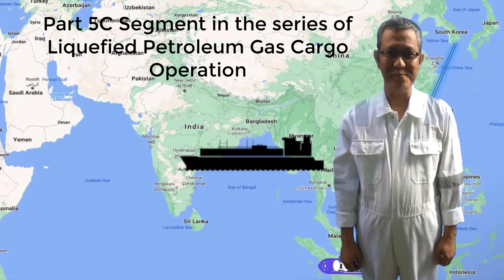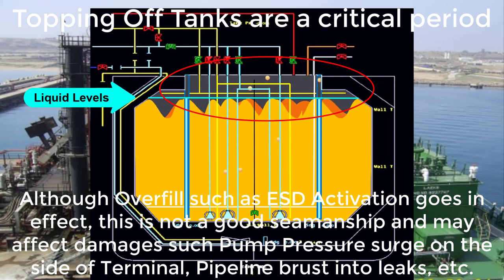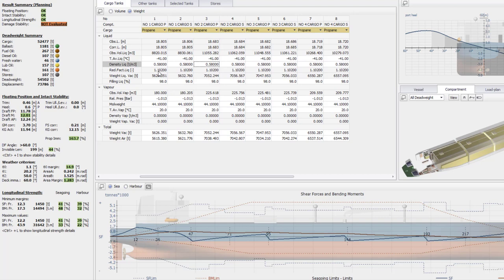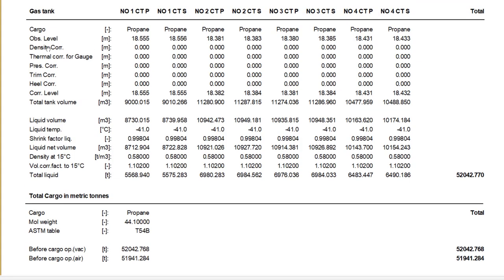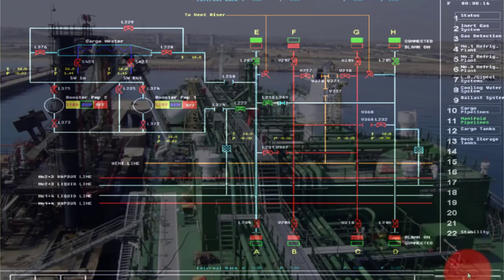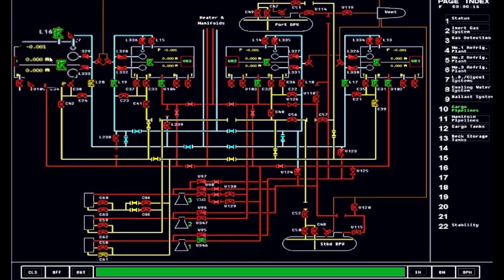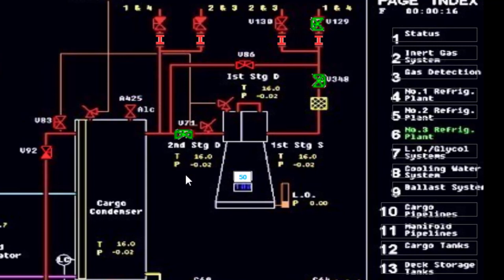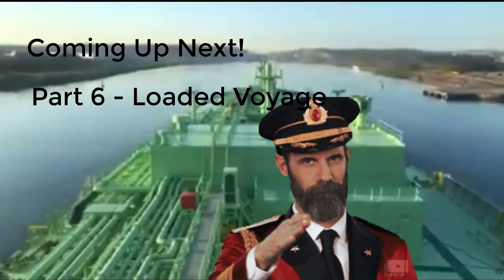LPG/C Ship Cargo Operations Part 5C - Loading Operation - Completion of Loading, Topping Off,.etc.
This segment is Part 5B series of Gas Carrier Cargo Operations on board Liquefied Petroleum Gases,

Followed by:
Part 5C - Loading Operation Continuation to 5B as per Series for Cargo Operational Procedures in segment for all the mentioned type of Gas Carrier.

The same thing goes for the Simulator maker where it was patterned in this lecture. Nevertheless, It is of bona fide intention to voluntarily endorse such entities. example GMI (Gigamarre Inc.) or Compass Training Centre such courses maybe available in this training centers to name a few. And likewise the LCHS or Liquid Cargo Handling Simulator maker is MPRI Analytics a Division of L3 Communications. I can vouch for it when it comes to performance & accuracy. You can check with this company for your Simulator needs or requirements especially Maritime Institutions and Training centers alike.